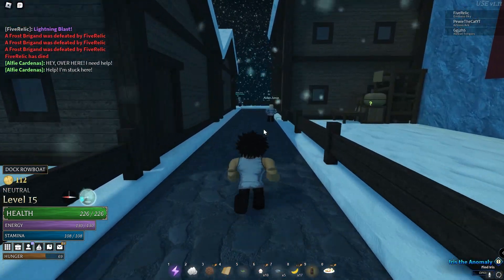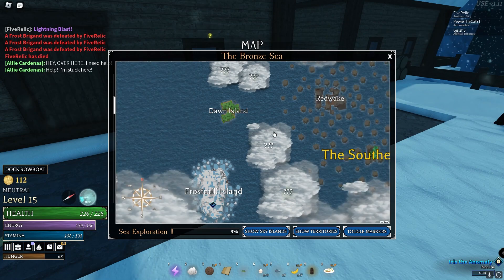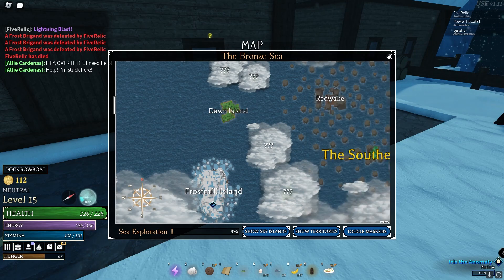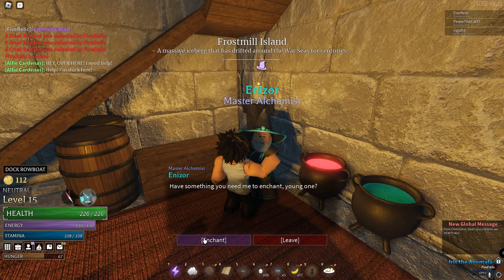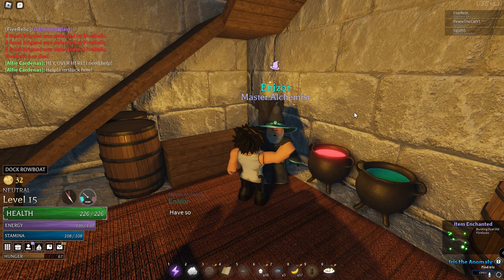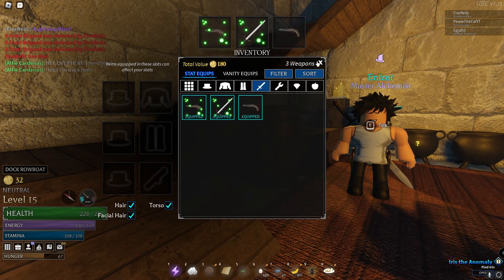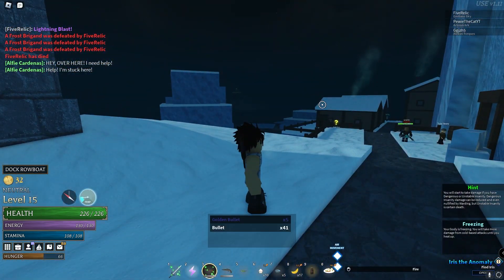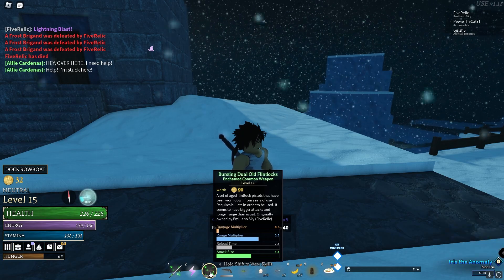HOW TO ENCHANT WEAPONS/ARMOR | Arcane Odyssey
Arcane Odyssey - I gotchu with his location cuh

Embark on an epic journey through the War Seas, taking part in the conflicts of kingdoms and organizations striving for power. Many will die, but only the strong survive in this harsh, magic-polluted world. From outcast to living legend, will people grow to fear your name, or worship it?

Conflict is at an all-time high as the many kingdoms wage war over possession of Sea Curses, powerful artifacts which grant the user immortality and great power. After defeating great rulers and evil psychopaths for what you believe is the greater good, you leave yourself questioning what your true purpose in this world is.

Fight against other players, or team up with them and rule the seas as a clan, capturing islands, building castles, and becoming more infamous. Since you were born a mage, you have the option of mastering your magic, or dropping it entirely in favor of fighting styles, weapon mastery, and more.